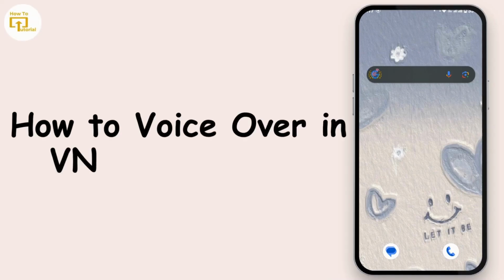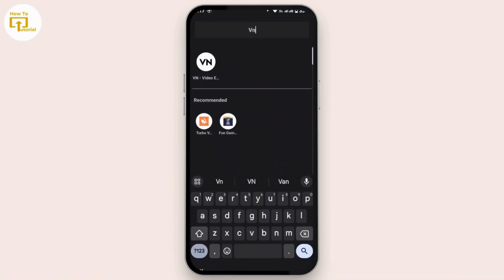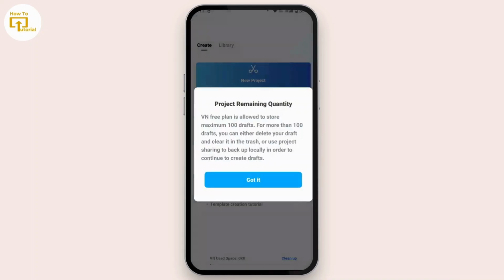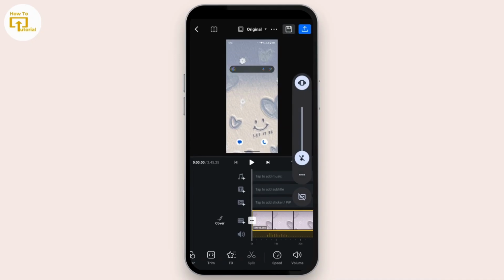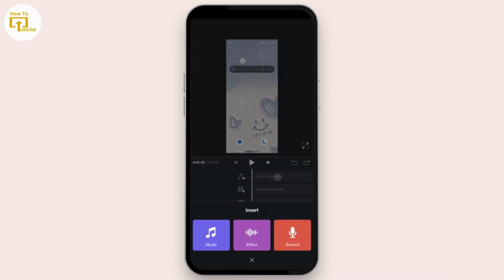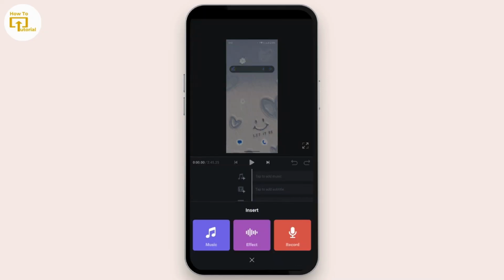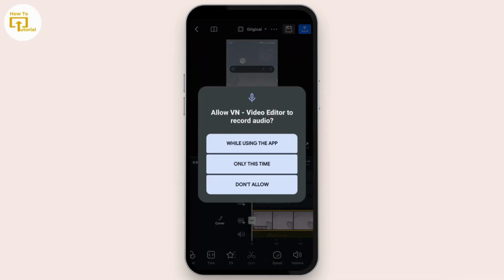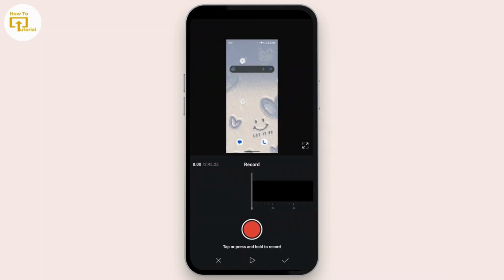How to Voice Over in VN Video Editor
How to Voice Over in VN Video Editor @LoginHelps
Learn how to use VN Video Editor to add a professional voice-over to your videos in this step-by-step tutorial. Whether you're creating a vlog, a tutorial, or any other type of content, this guide will help you master the VN Video Editor app.

In this video, you'll discover how to add voice over in VN Video Editor. You'll also learn how to make voice over videos and add voice in the VN app.

Timestamps:
00:00:00 - Introduction
Learn how to voice over in VN video editor.

00:00:05 - Open VN Application
Open the VN application on your mobile device.

00:00:10 - Import Video
Import a video or use a draft video.

00:00:18 - Add Music Option
Locate the "Add Music" option in the timeline.

00:00:25 - Tap on Add Music
Tap "Add Music" to open the mini bar.

00:00:30 - Choose Record Option
Select the "Record" option from the mini bar.

00:00:35 - Allow Access
Allow VN Editor to access your microphone.

00:00:40 - Record Voice Over
Press and hold the red record button to start recording your voice over.

00:00:55 - Voice Over Complete
Learn how to successfully voice over in the VN video editor.

00:01:00 - Conclusion

how to add voice over in vn
voice over in vn video editor
how to use vn video editor